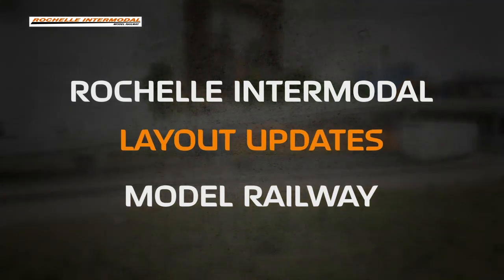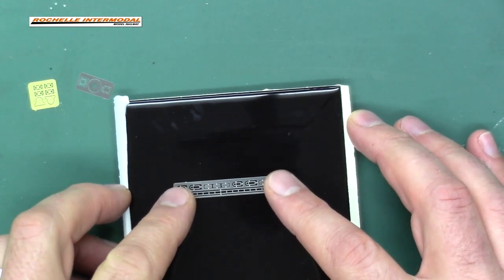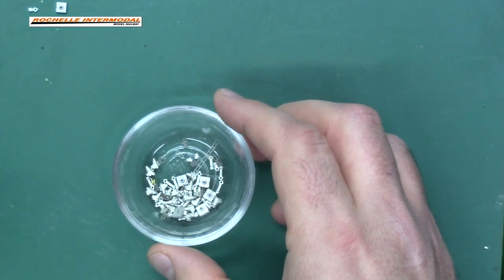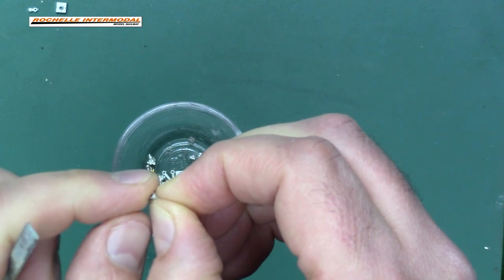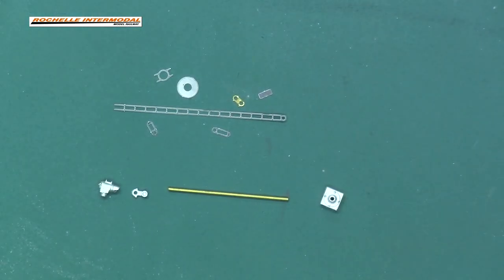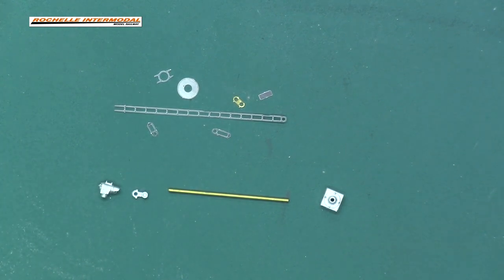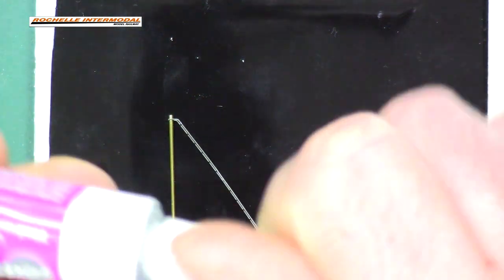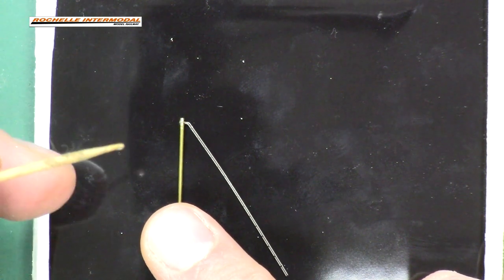TUTORIAL: Building an N Scale Signal Kit Part 2 (1)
Part 2 of my tutorial on building an N Scale Signal Kit by Showcase Miniatures.  Follow along as I start my build of a single head block signal, showing you how I assemble the kit.

This video is in 2 sections - in Section 1 I show you how to remove and clean the parts, then how to assemble the signal.

In Section 2, coming in the next two days, I will show you how I install the LED, complete adding the final parts of the signal and paint the signal ready for mounting on the layout.

In Part 3 of my tutorial, coming in the next two weeks, I will show you how I add resistors and test the LED and finally how I mount the signal on the layout.

Showcase Miniatures Pole Mount Searchlight Signal kit no. 514